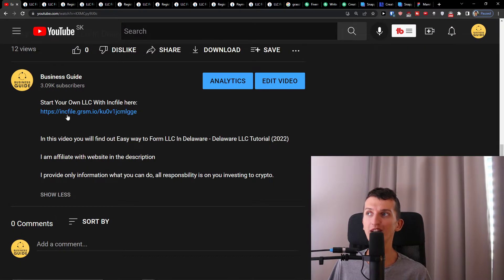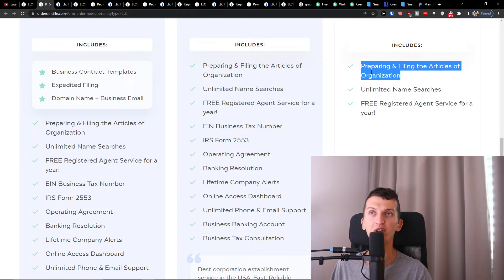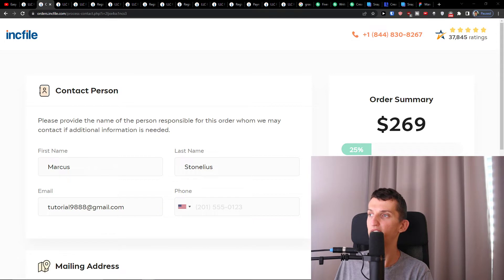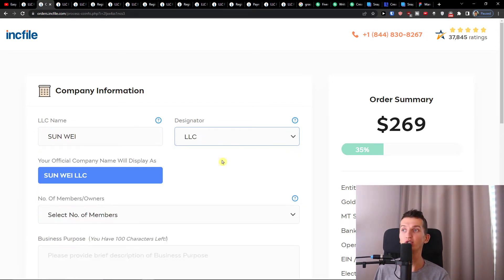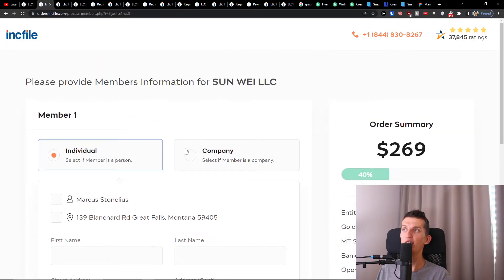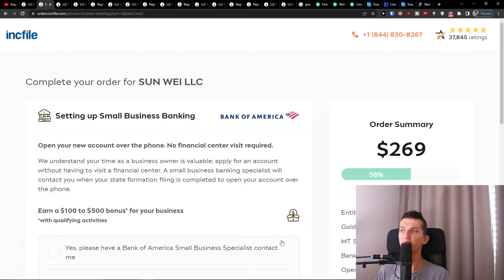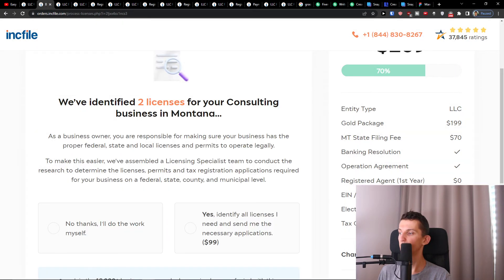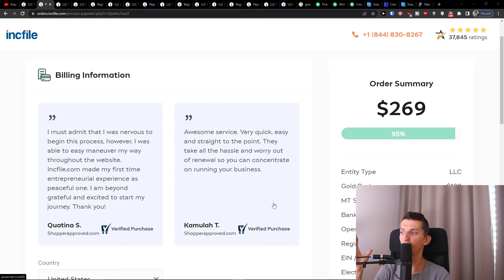How To Start LLC In Montana - What You Need to Know Before Starting LLC